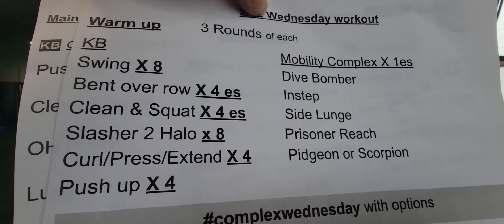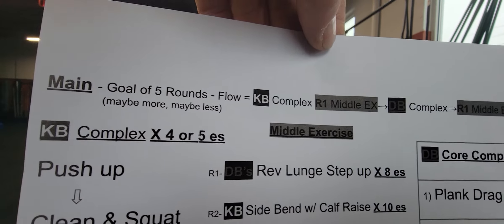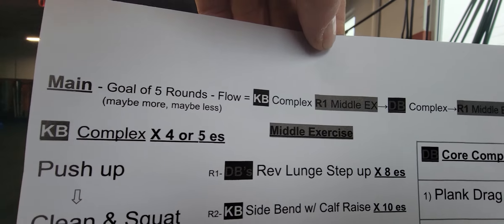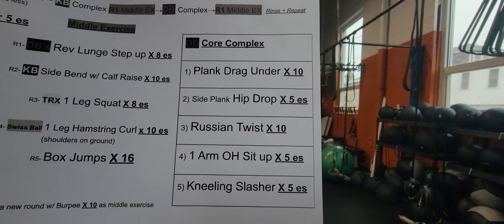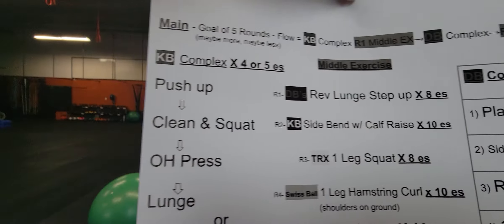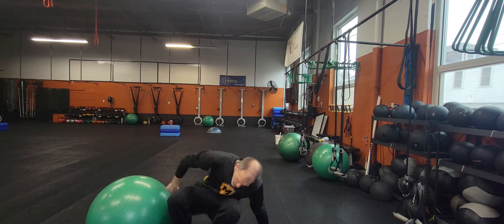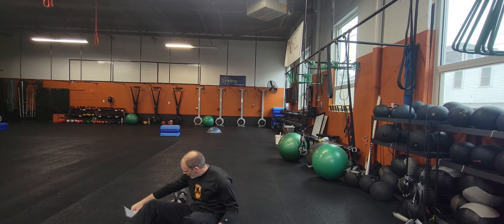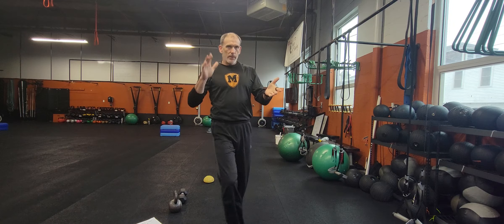2/23 Wednesday workout preview